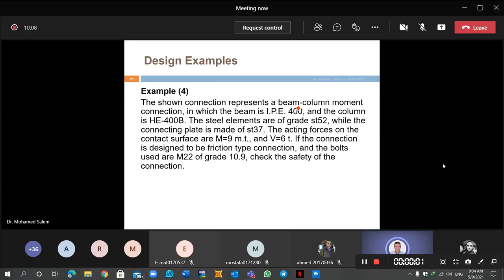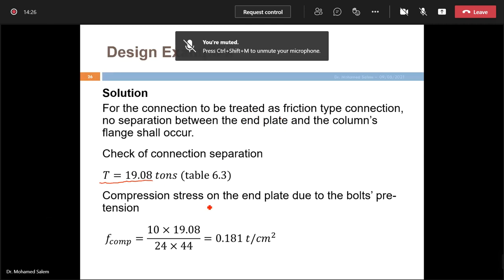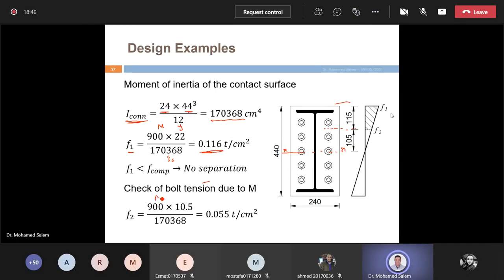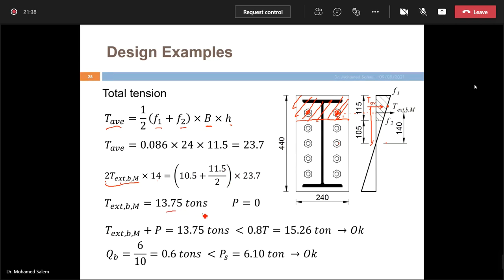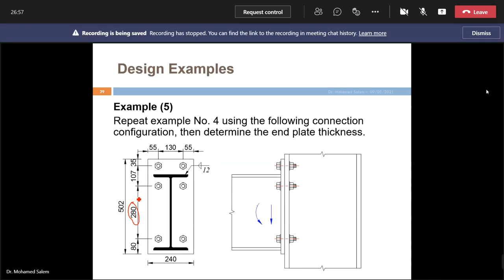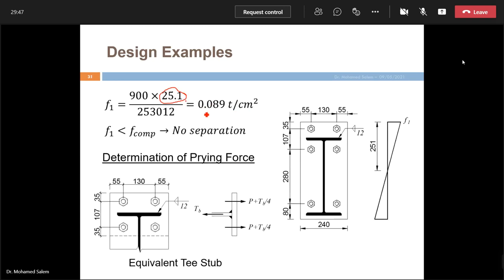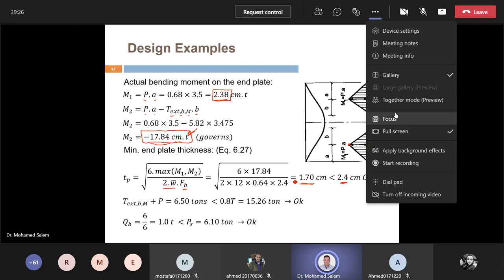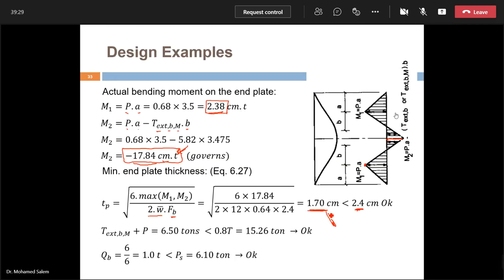lec 14 High Strength Bolted Connections